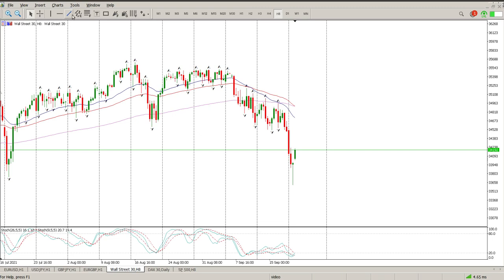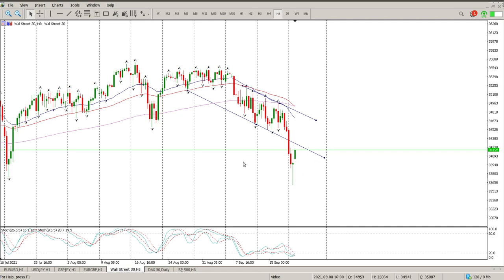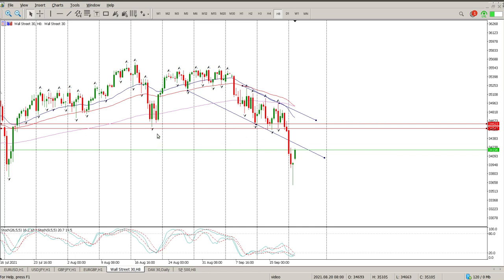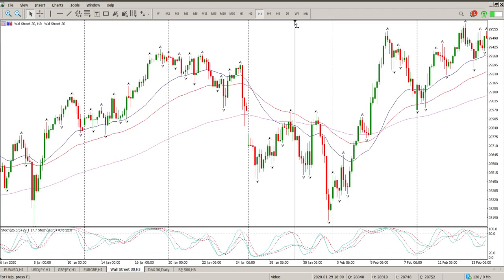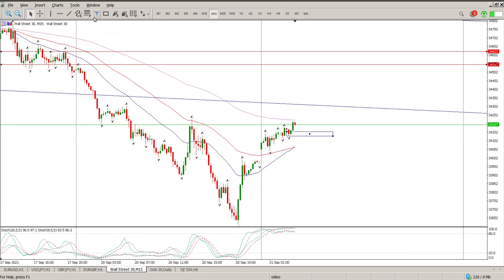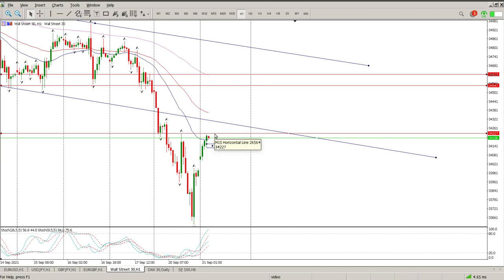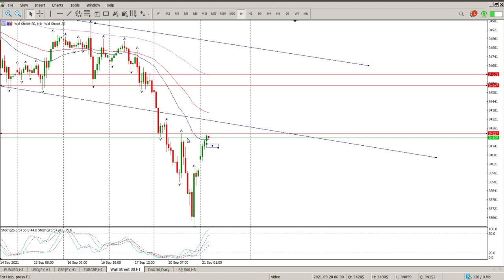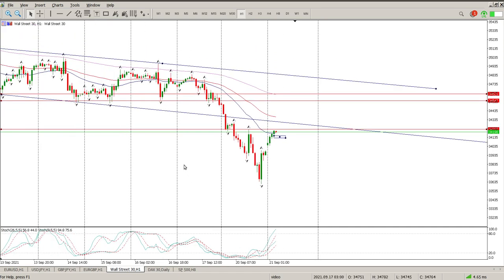Dow Jones 30 Today 21 September 2021. Technical Analysis. Daily market analysis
Daily Technical Analysis of Dow Jones 30 Today 21 September 2021.